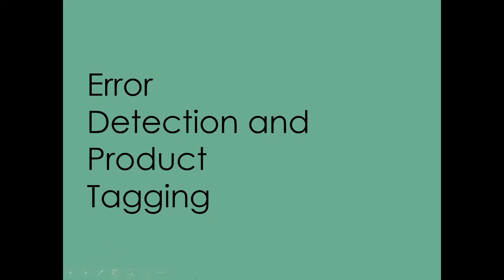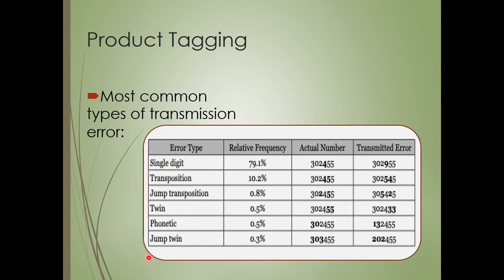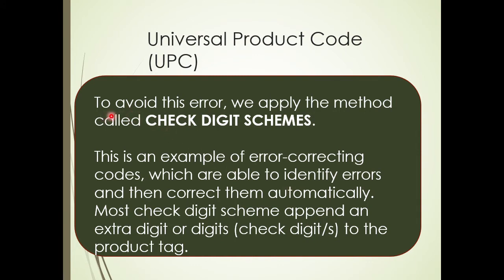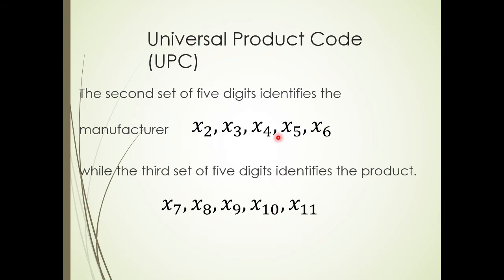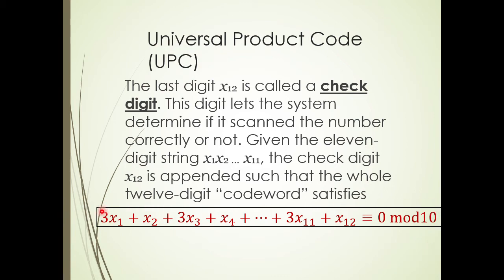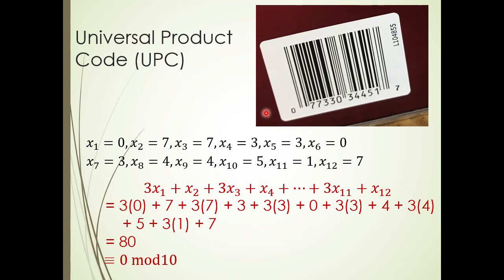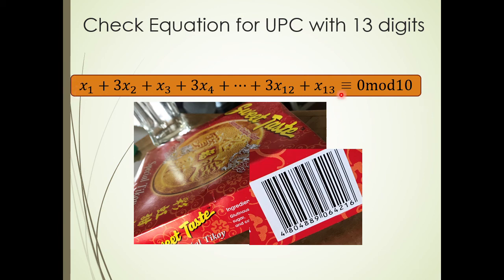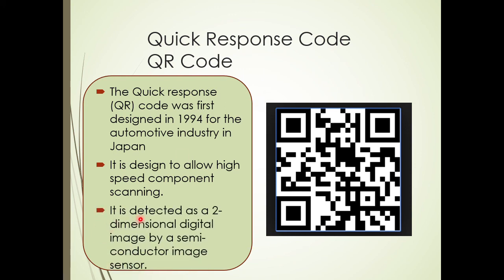Part IV UPC and QR Codes